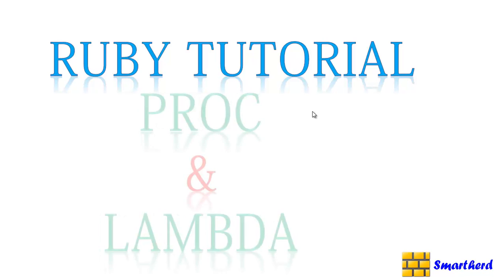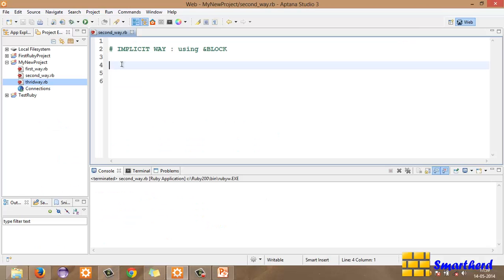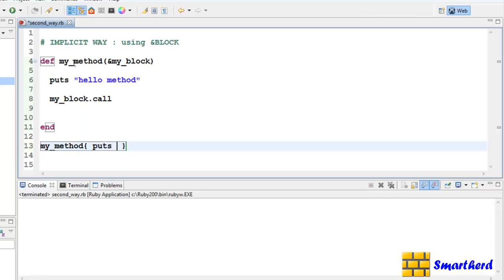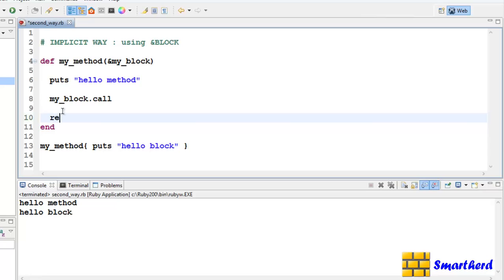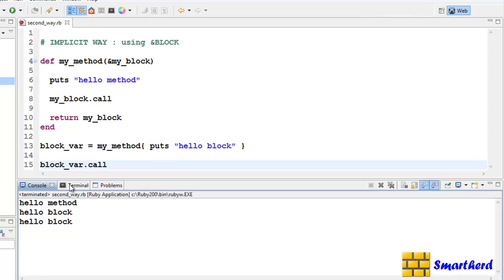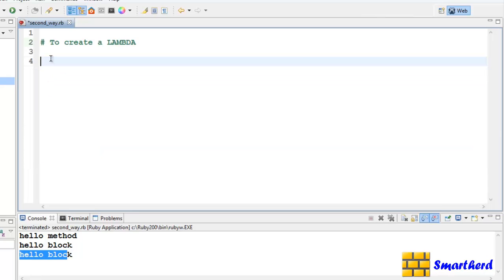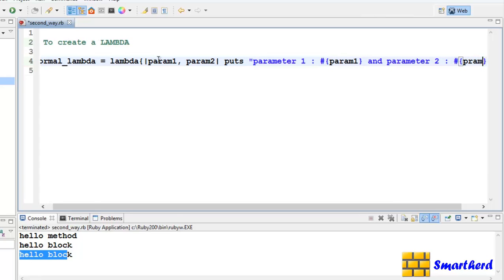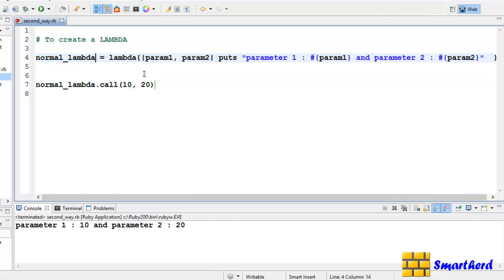#56 Ruby Tutorial : Procs and Lambda : Part - 2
Procs object creation and also normal lambda creation with full description and codes in Aptana Studio 3 .